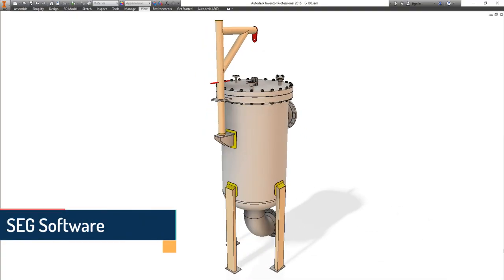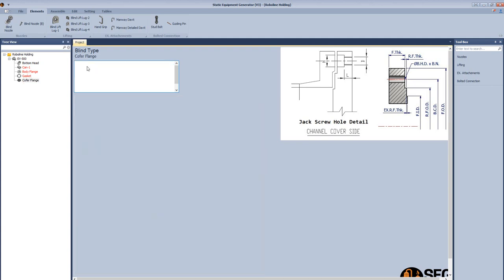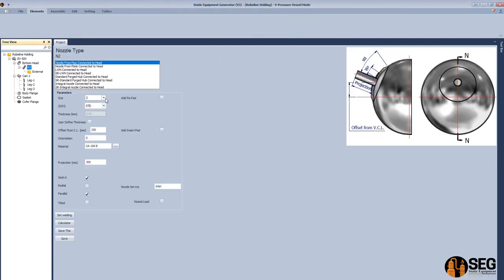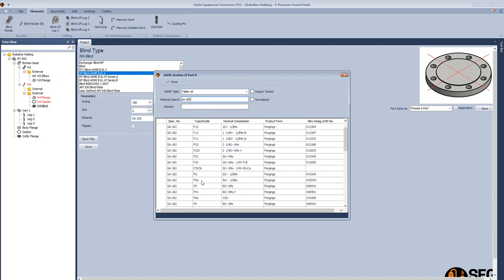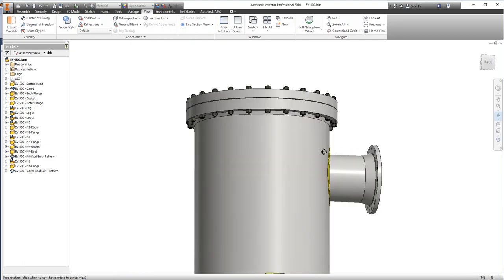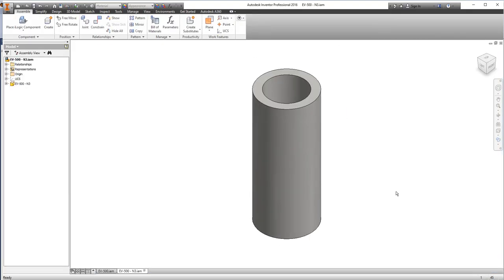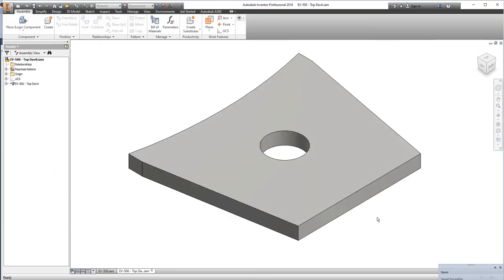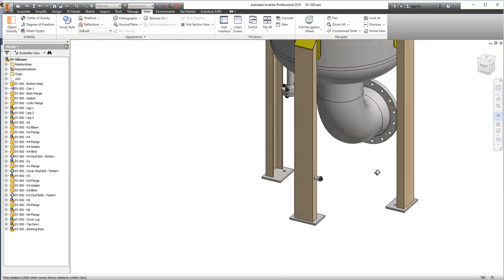3D Modeling of Vertical Vessel With support Legs and Top Davit By SGE over Autodesk Inventor, Part-1